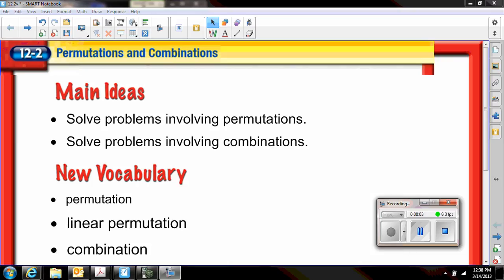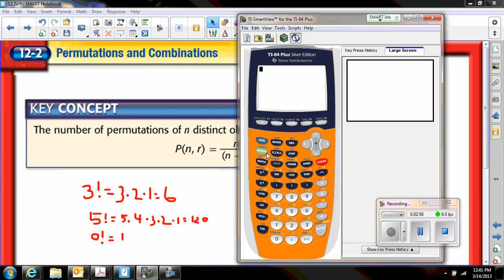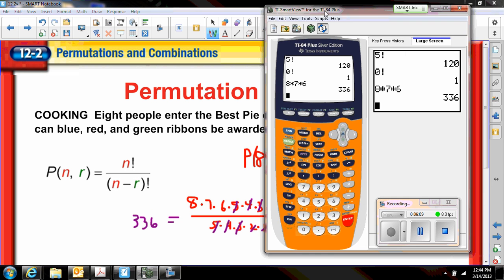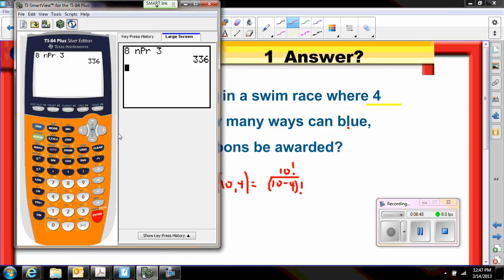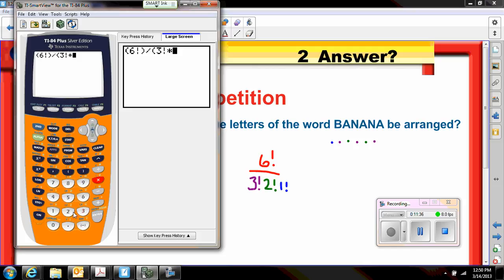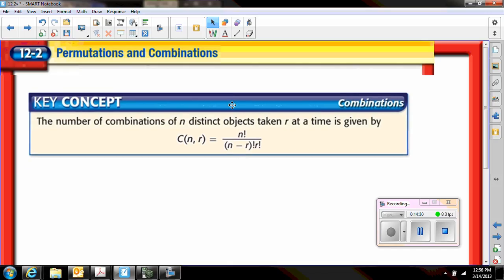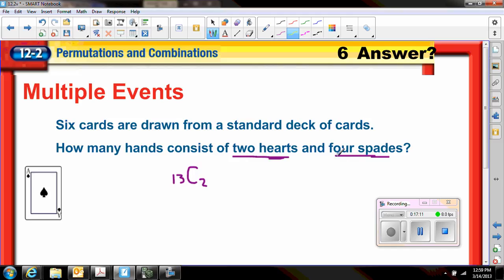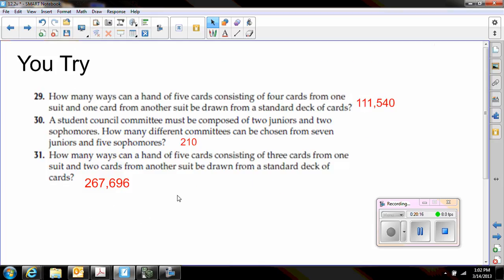Lesson 12 2